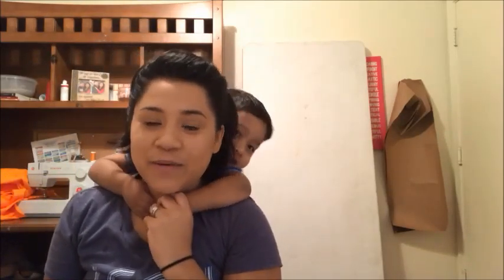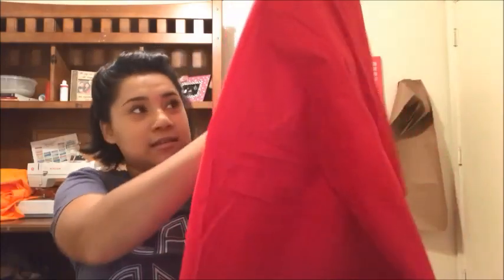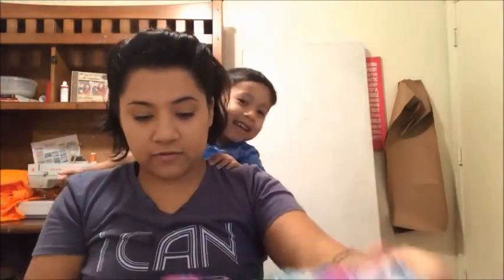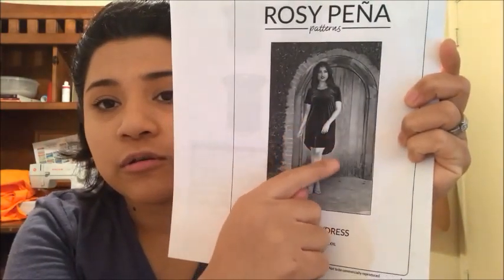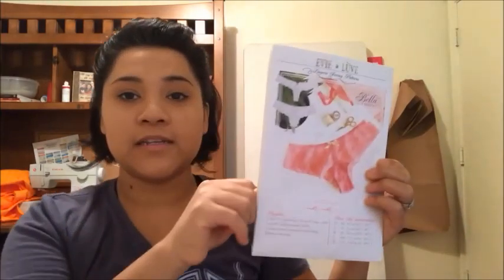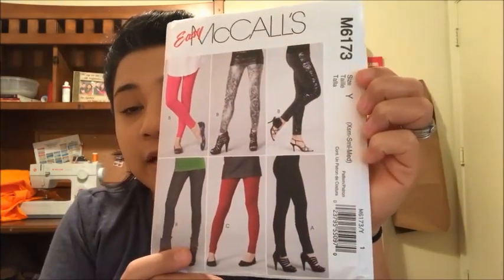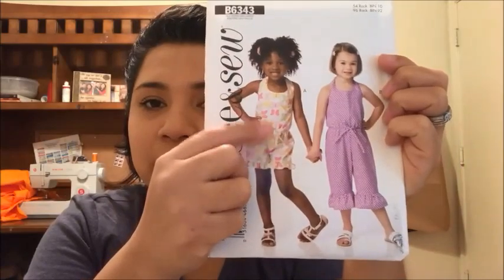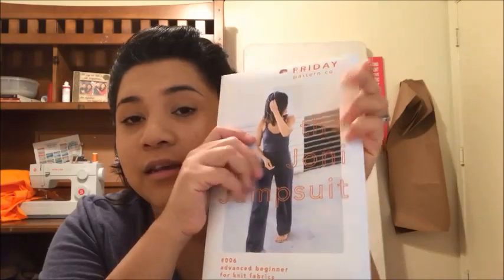Savers Haul/ Pattern Collection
Savers is a thrift store here in the U.S that people donate items to and Savers resells the items. I also show my sewing pattern collection, which is pretty small in my opinion. Thank you guys for tuning in, all the patterns in this video are here below.

The Friday Pattern Company
*THE SUNNY DRESS/TOP
*The Joni Jumpsuit

SEE & Sew
*B6343
*B6342
*B6539

New Look
*D0609
*D0614

McCall's
*MP674
*M6173

Evie la Luve
Bella Lace Panties

Sew House Seven
Toaster Sweater

Style Sew Me
Janelle Skirt

Rosy Pena
Laura Top/Dress

Etsy shop